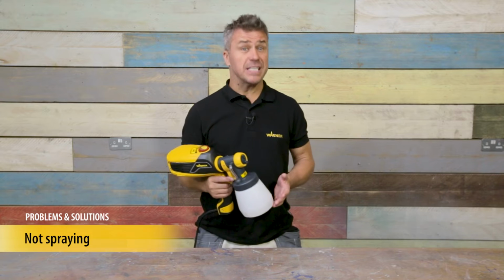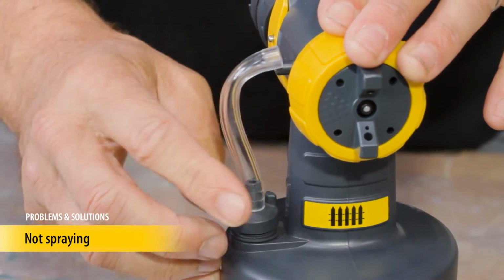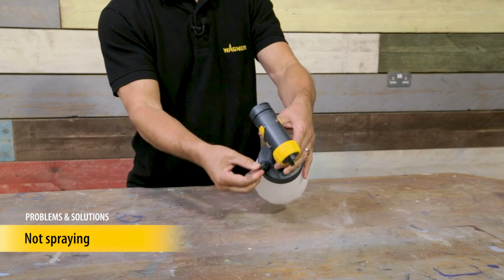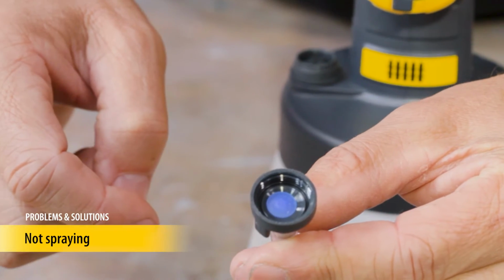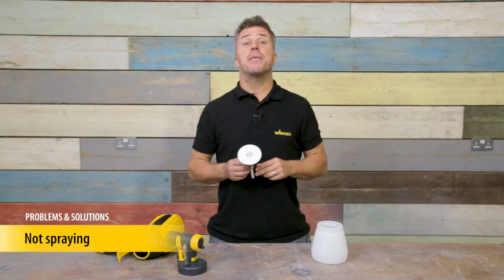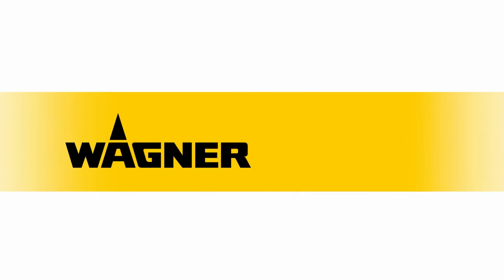Not Spraying | Wagner HVLP Paint Sprayer | Problems & Solutions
In this informative video, learn how to troubleshoot and fix issues with the HVLP Wagner Paint Sprayer if it is not spraying paint. Join Craig Phillips, the winner of Big Brother, as he demonstrates step-by-step instructions to get your paint sprayer working perfectly again.